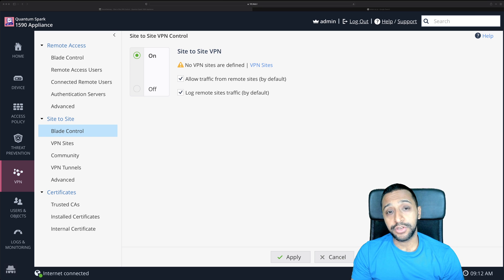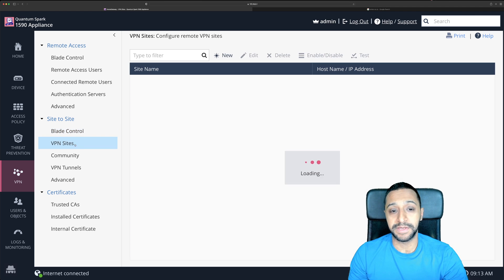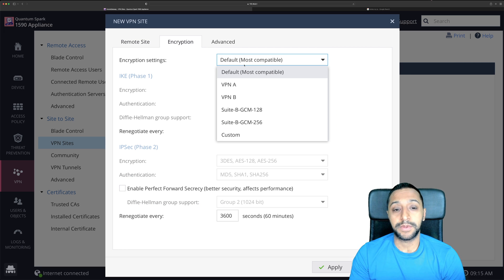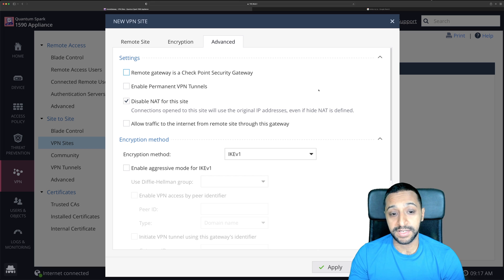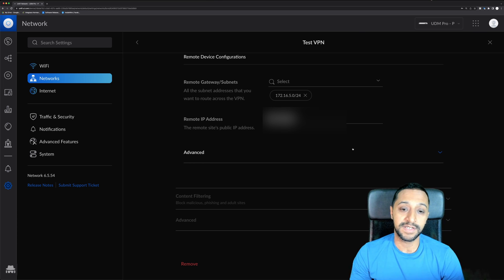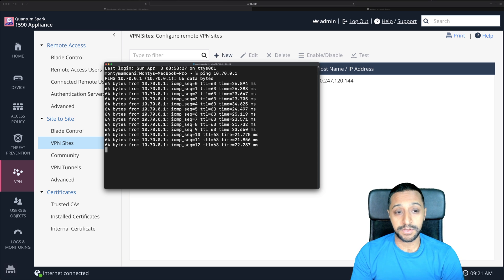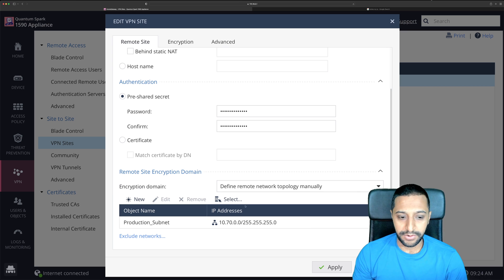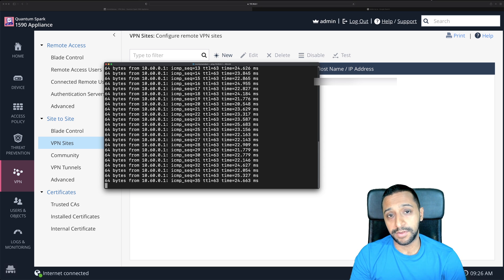Checkpoint Site to Site VPN with Ubiquiti UDM PRO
In this video we take a look at how to set up Check Point VPN with Ubiquiti UDM Pro. We take a look at the settings you need to configure to get the site to site VPN working along with adding additional subnets to ensure you can talk to all next works across the other side.

Chapters:
00:00 - Intro
00:43 - Config on Check Point
03:06 - Unifi Configuration
03:59 - Site to Site VPN testing
04:23 - Additional settings
04:50 - Adding additional subnets
05:45 - Outro